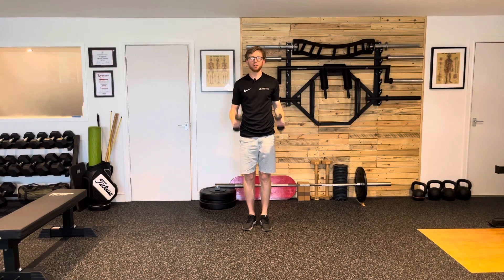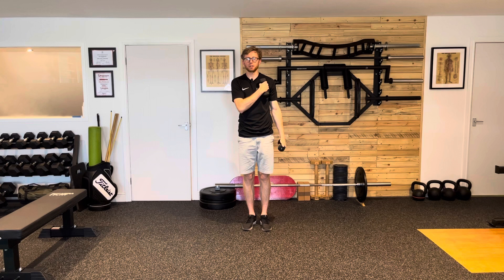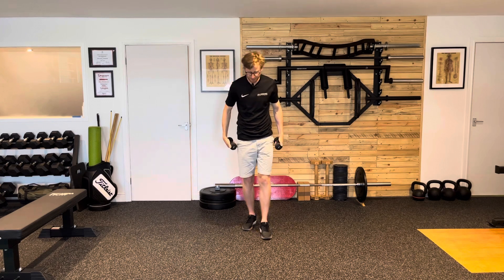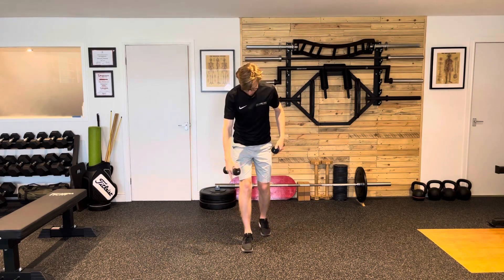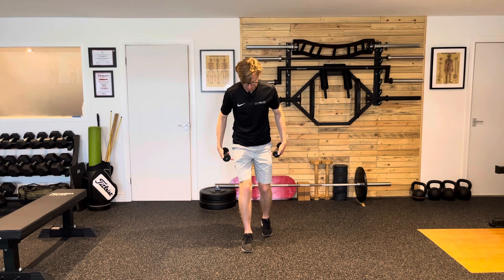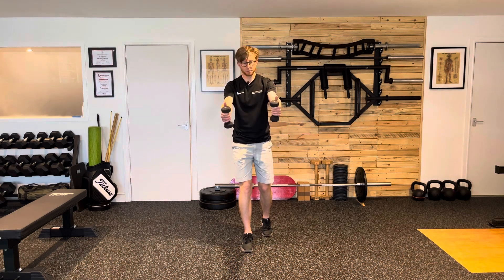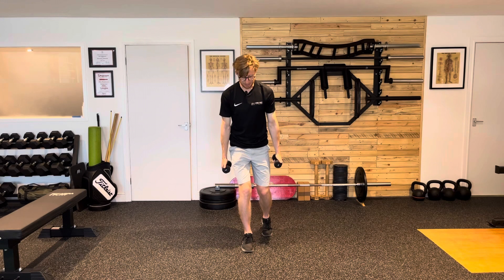How to Do a Staggered Stance Scaption with Dumbbells